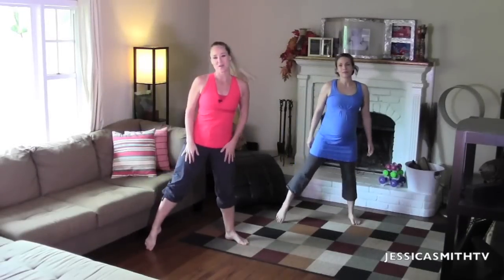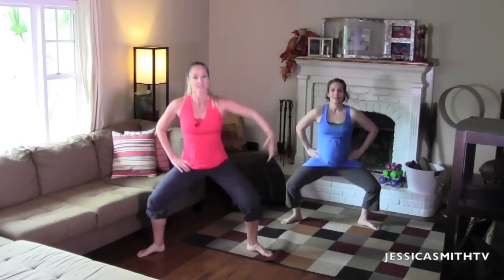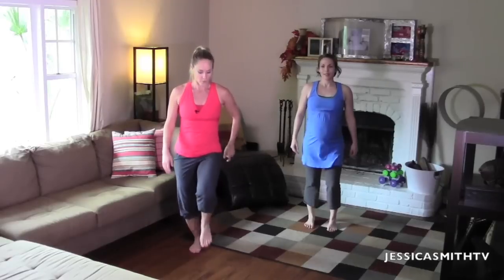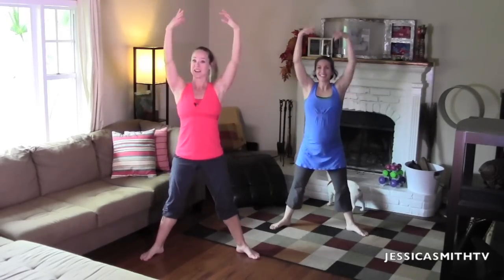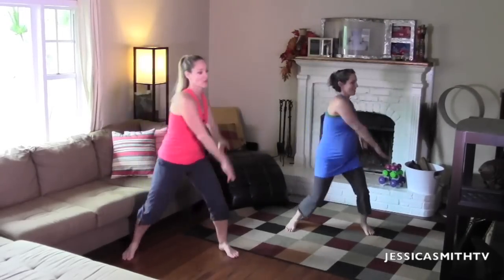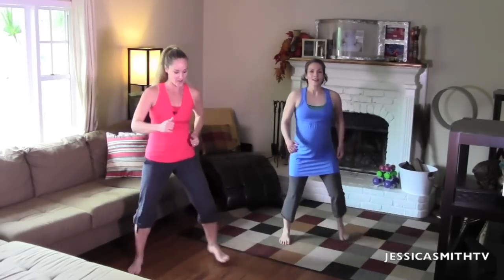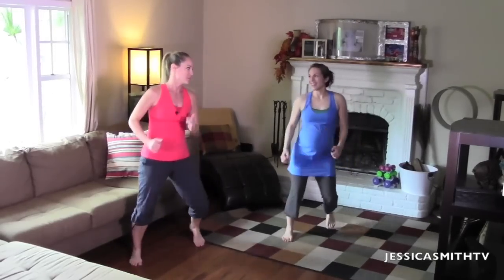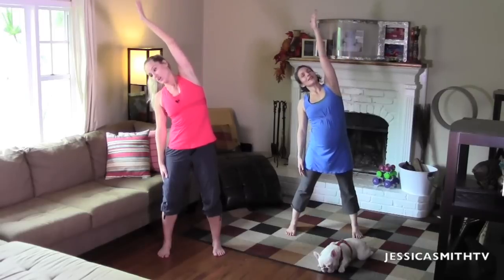Exercise During Pregnancy: Free Full Length 20-Minute Low Impact Prenatal Cardio Workout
Expecting? Join fitness instructor Jessica Smith and her sister Courtney for this gentle (but active) low impact cardio session that can be done at any point during pregnancy (with your doctor's clearance first). Try it barefoot, or keep your shoes on if you prefer, and just go with the flow! Even if you aren't expecting, it's a feel good flowing cardio session that can be done easily in a small space at home without impact (making it great for anyone with downstairs neighbors).

Level: All

Equipment: None (not even shoes!)